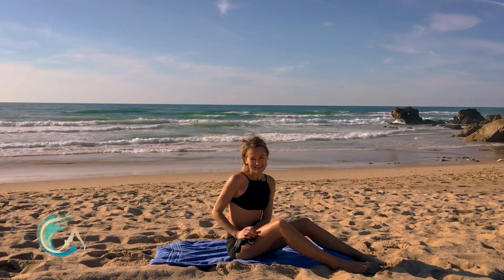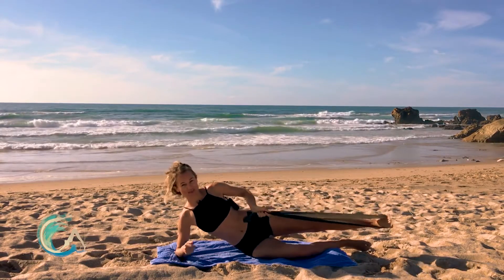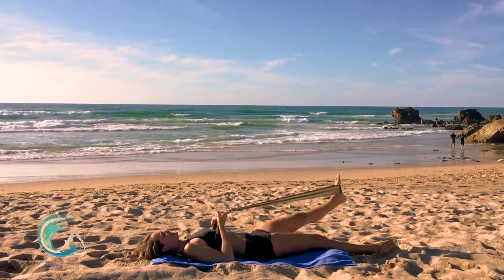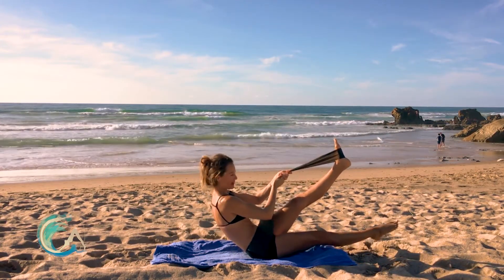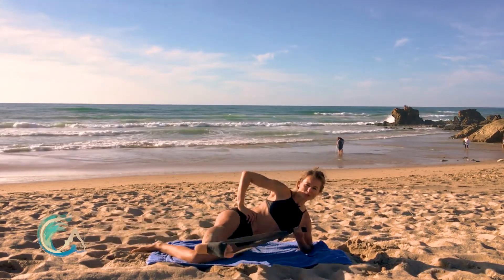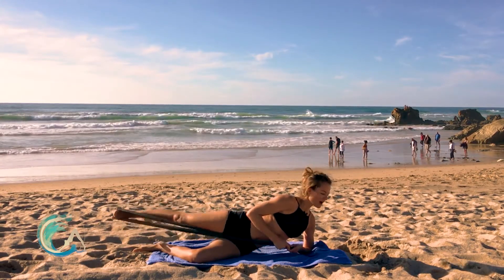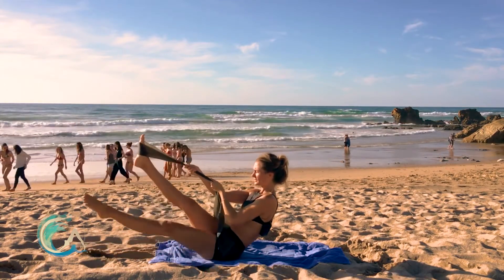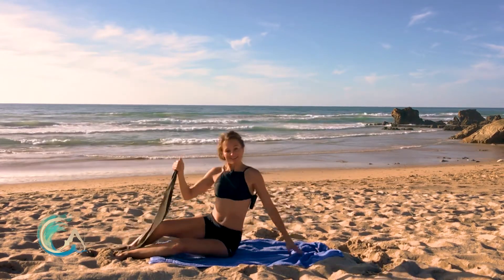❤️WORKOUT - Resistance band for women, Intermediate Pilates core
Get some ❤️ with this workout! Take your resistance band and join me on the beach!

✅ You need :
1 Mat
1 long, medium-heavier weight, Resistance Band
⭐ For :
Intermediate
🎯 Focus :
Glutes, thighs, side booty and core.

Sculpt, tone and strengthen your butt, thighs, and legs using the resistance band in this quick beach workout, easy to do from home or on out on-the-go. In addition, you’ll work your obliques and core to stabilize you. At the end you’ll challenge your abdominal strength to hold up in a teaser while mobilizing those legs and using their weight to tone your waistline.
Have fun and remember if you want more, come back as many times as you like and repeat. Repetition and practice is what makes us stronger and helps us achieve our fitness goals !

🤸‍Other Pilates videos you might like :
⛵Follow Gone Adventuring Pilates
📫 Contact Kristi
🎵  Music credits
Sound of the ocean! 😁🌊❤️

Note : All workouts are for those who have a working knowledge of Pilates basics and founding principles of how to place and move your body in correct postural alignment in all planes. Please make sure to follow the videos which are for your current level. Videos are provided for home workouts and educational purposes. In no way may any of the advice given here be considered medical. The exercises are given for the general public and cannot be considered as individual specific health or medical advice. You agree that by following these videos you are using your own sound judgment, have the approval or are under the supervision of your medical practitioner, and you are individually responsible for your movement and your results. In no way is Gone Adventuring Pilates held responsible for any risk, loss, injury, damage or liability.

0003